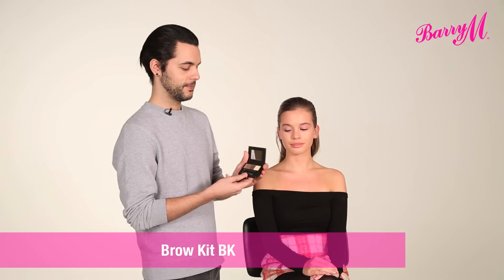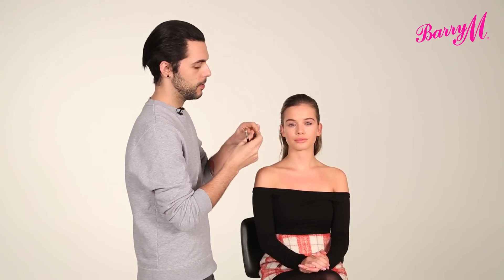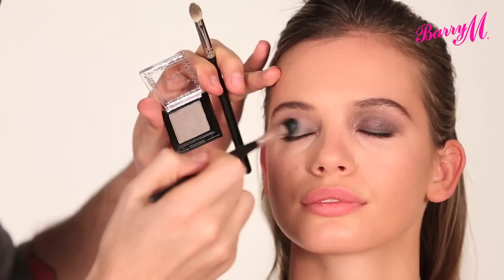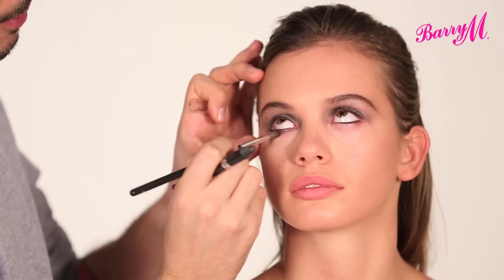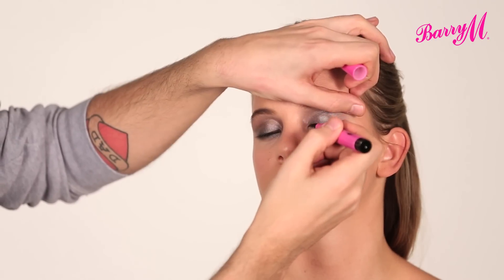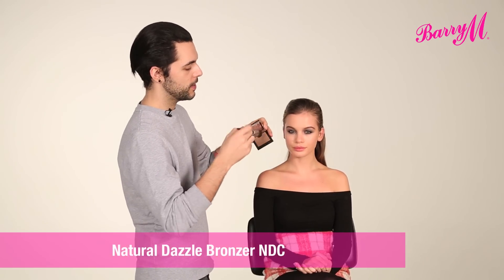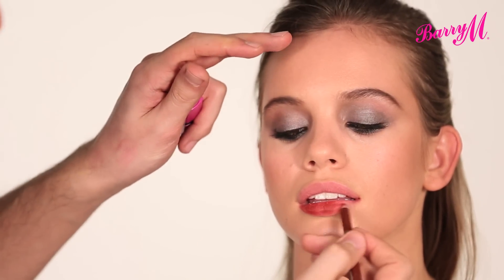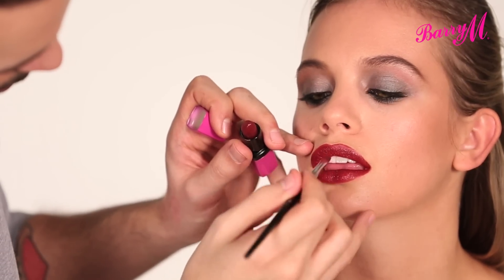Barry M Get Beyonce's Look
On the red carpet Beyonce never gets it wrong.  Here Adam Burrell shows us how to recreate our inner Queen B.